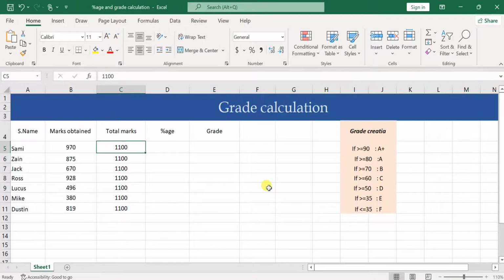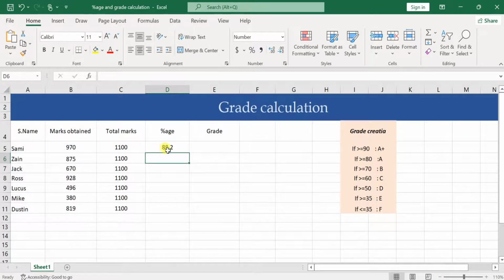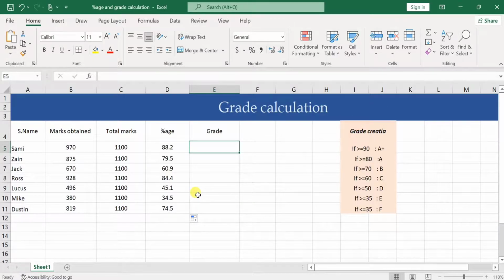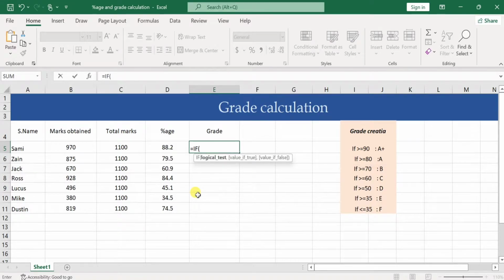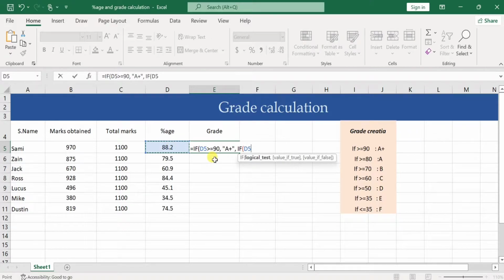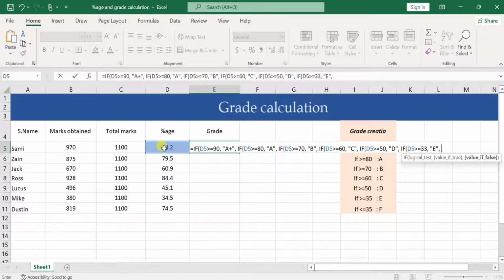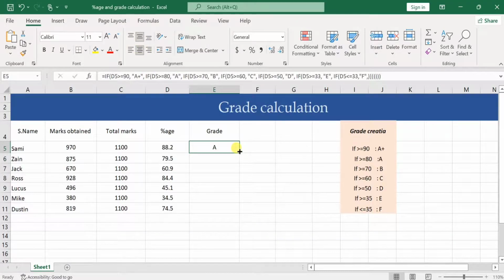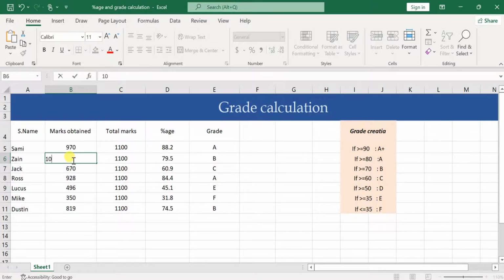This easy method will help you in calculating the Percentage and Grade in Excel| Excel guide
This is a detailed Percentage and grading criteria added which covers the pinpoints in student's grade calculation

1-The sum and average statement is taken for percentage
2-IF and ElseIF added simply to get the desired grades
following the grading criteria needed